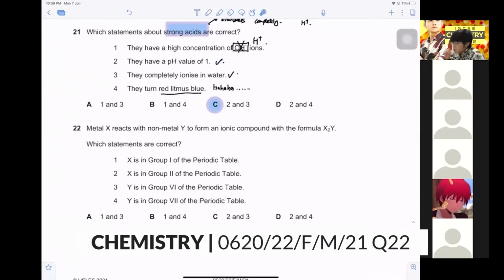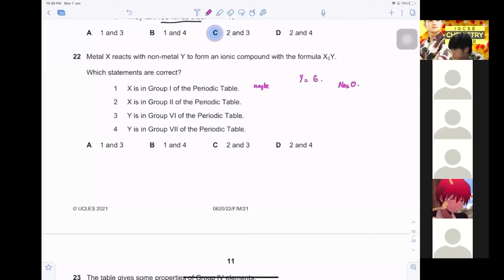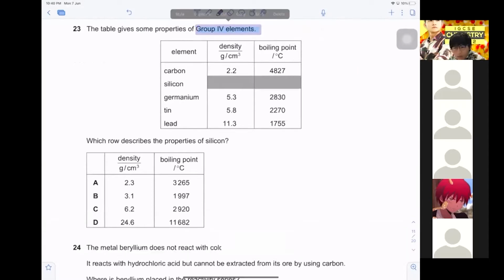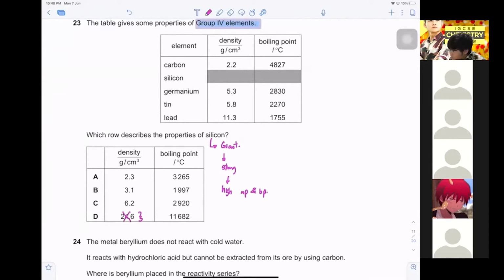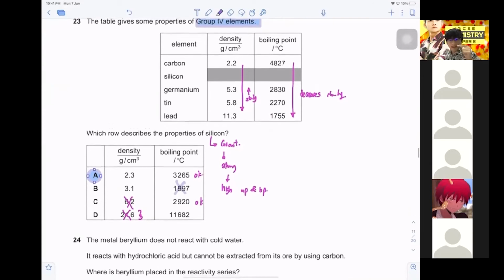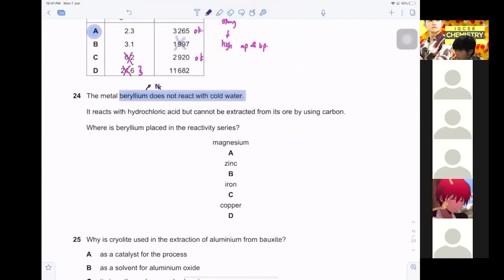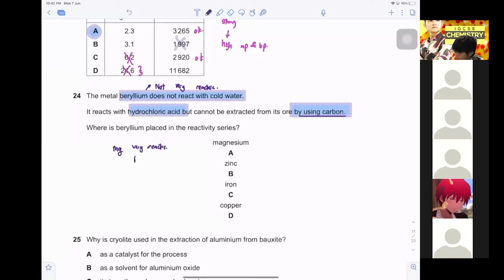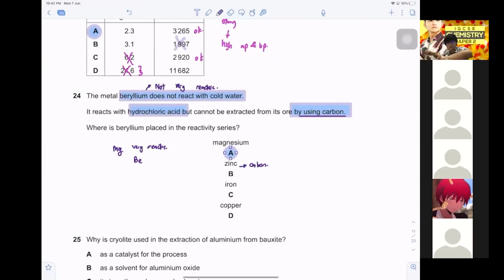CHEMISTRY 0620/22/F/M/21 | Question 22,23&24 IGCSE Past Paper Discussion